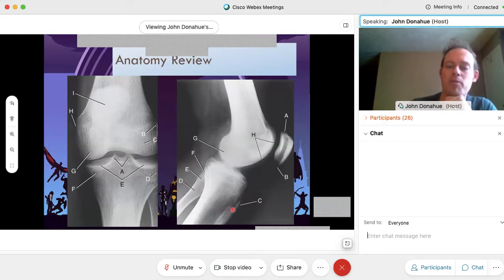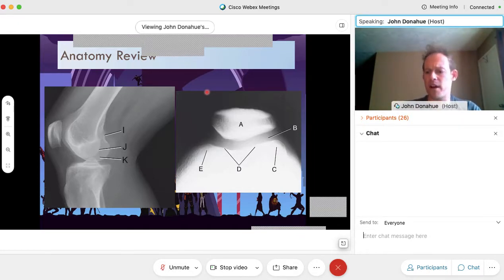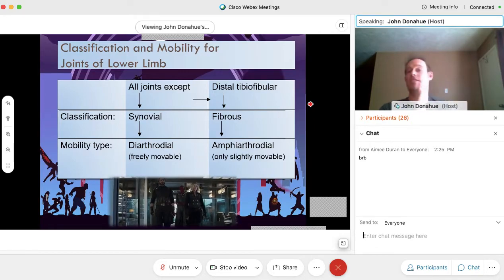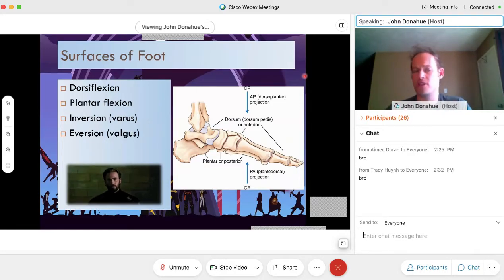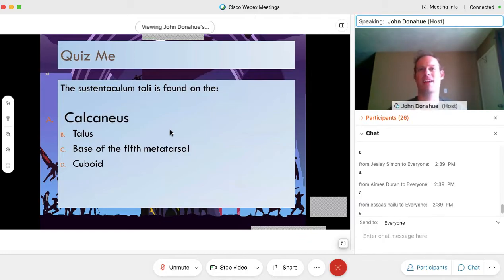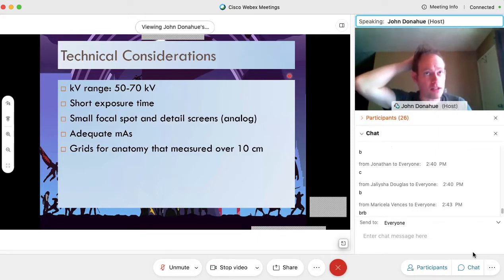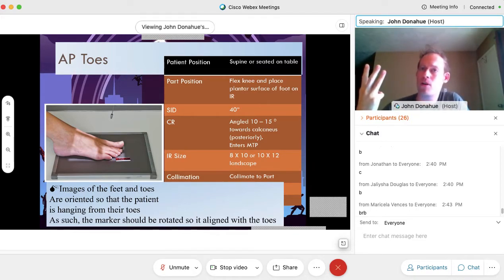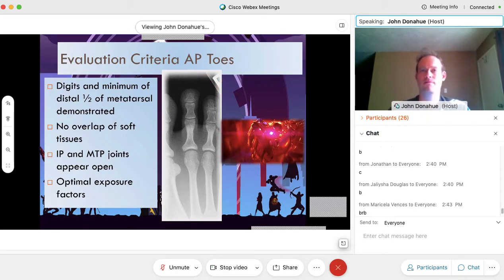Chapter 06 Part 03